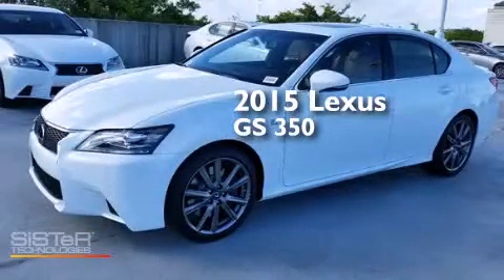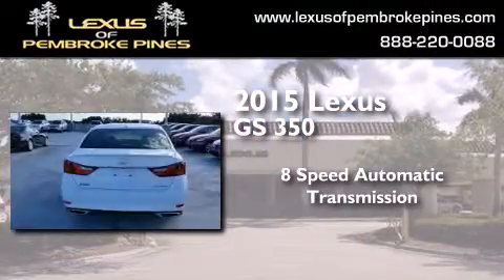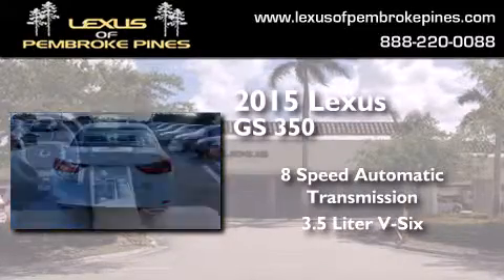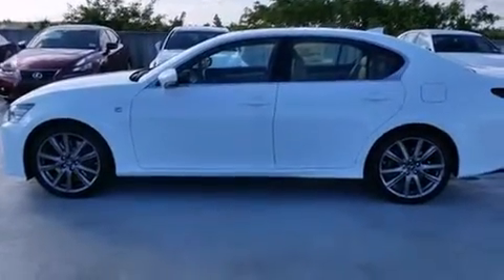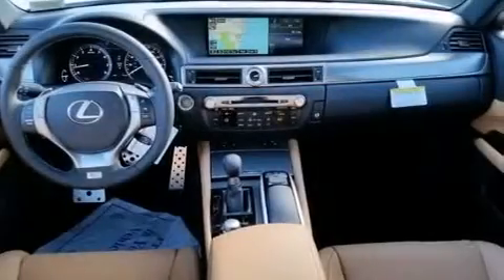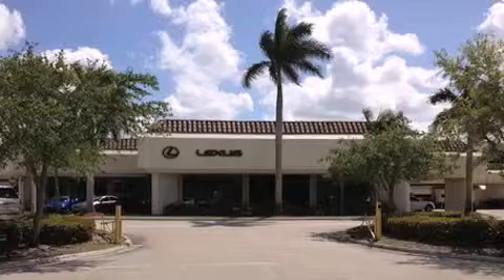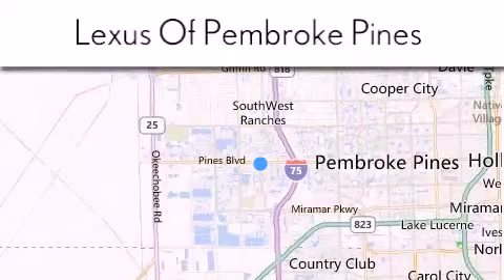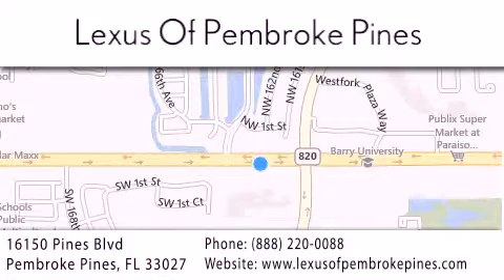2015 Lexus GS 350 Miami FL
We have been honored to serve the Pembroke Pines FL area , we promise that your experience at our dealership will exceed your expectations ! Year : 2015 Make : Lexus Model : GS 350 Engine : 3.5L V6 Trans . : Automatic 8-Speed Exterior : Ultra White Miles : 30 Interior : Flaxen Leather with Striated Aluminum Trim Stock : 50465700 Lexus of Pembroke Pines 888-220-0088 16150 Pines Blvd Pembroke Pines , FL 33027